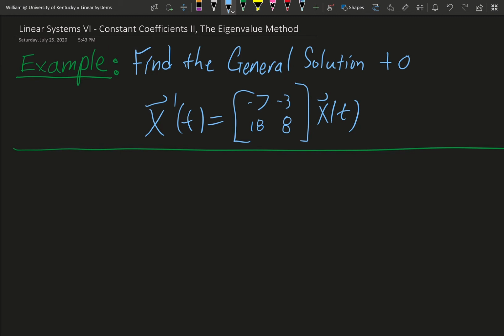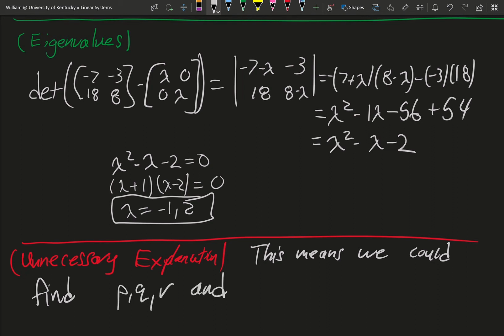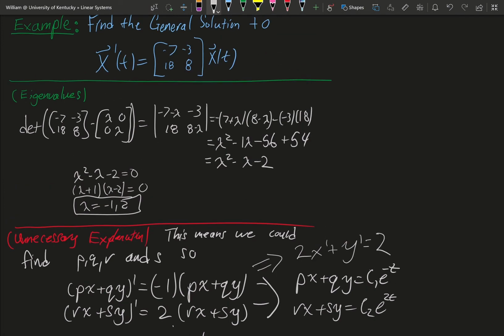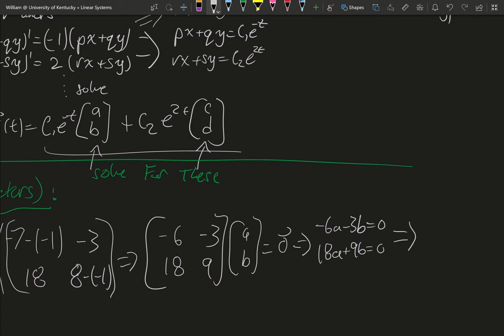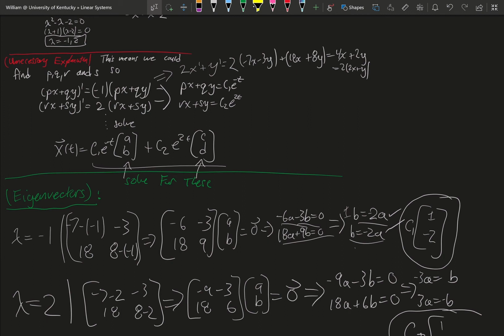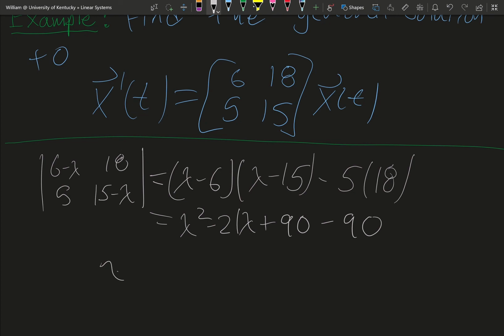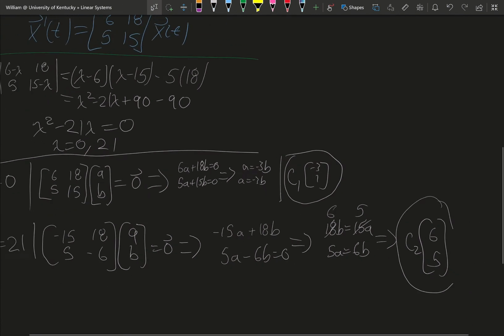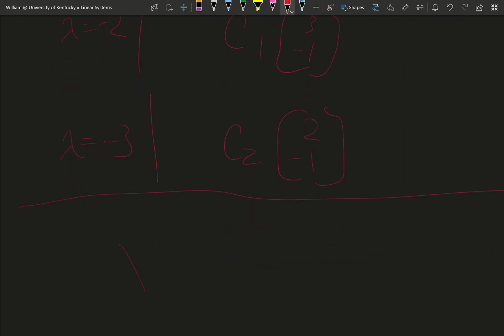Linear Systems VI - Constant Coefficients 2 (The Eigenvalue Method)